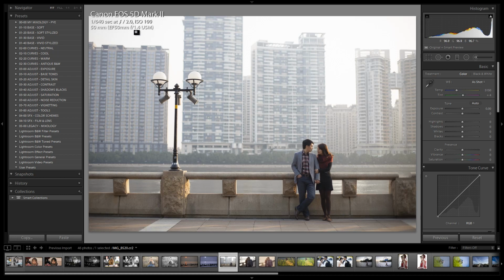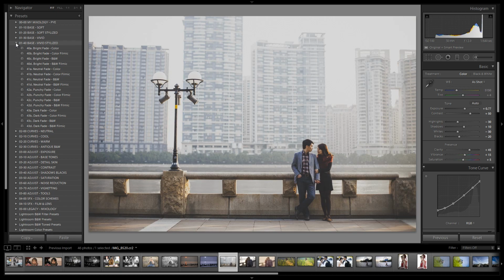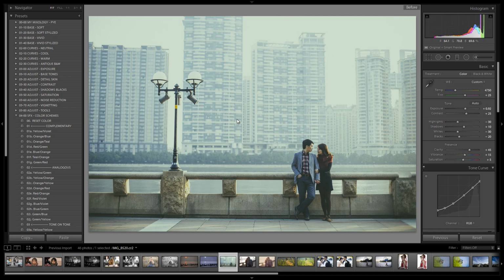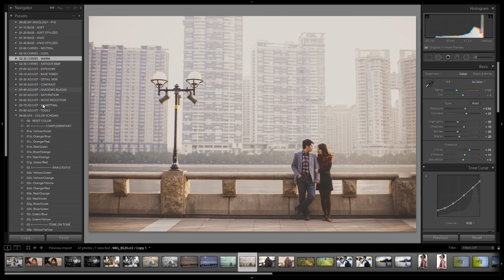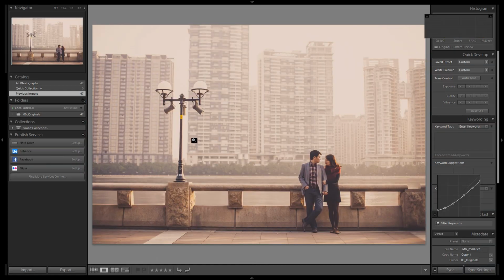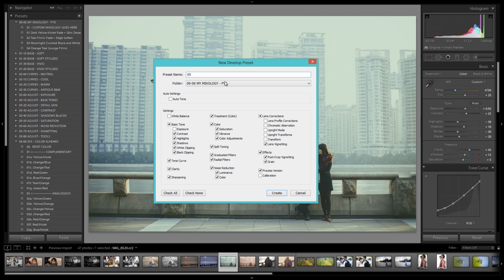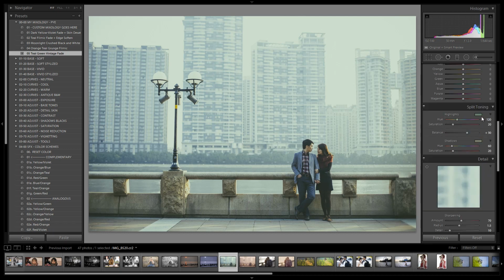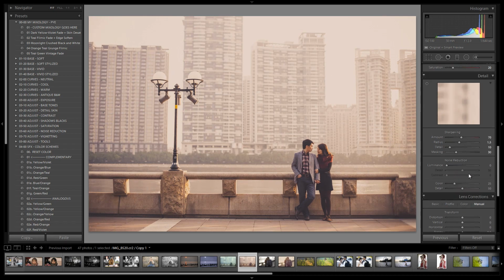How to Create Warm or Cold Fades - Ordinary to Extraordinary Lightroom Edit -- E22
In this tutorial we're going to go over how to make 2 different stylized looks for 1 photo. The Lightroom Preset System v5 is a versatile system that can help you achieve many different stylized looks for your photos.